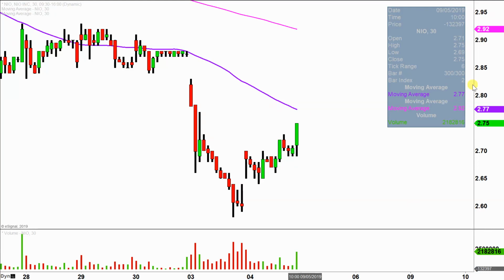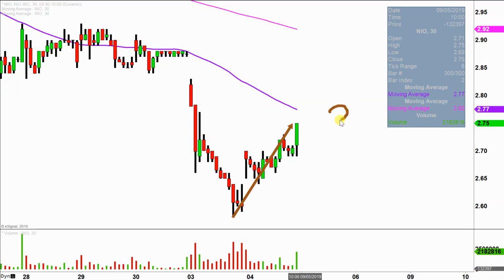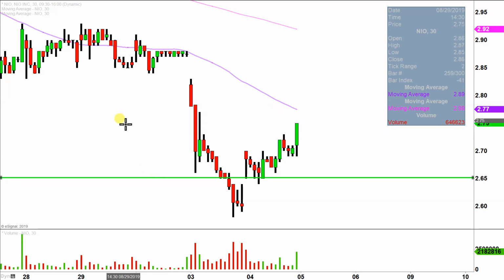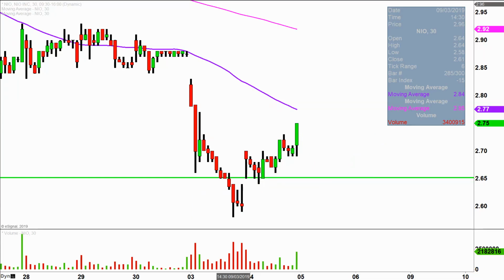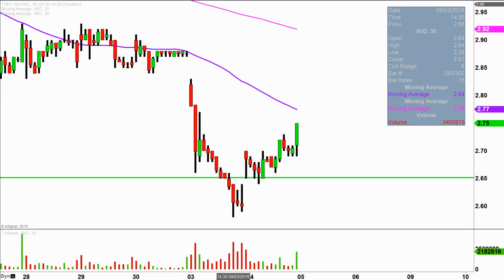NIO Inc. - NIO Stock Chart Technical Analysis for 09-04-2019